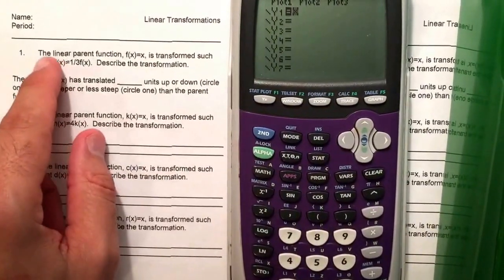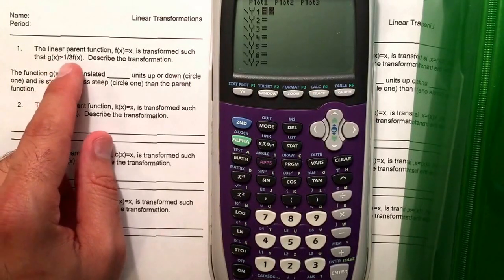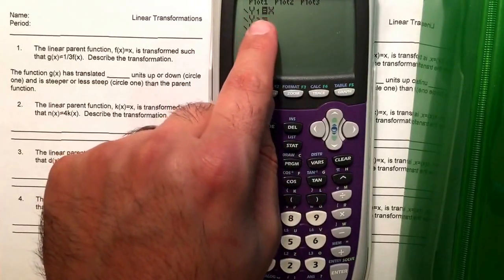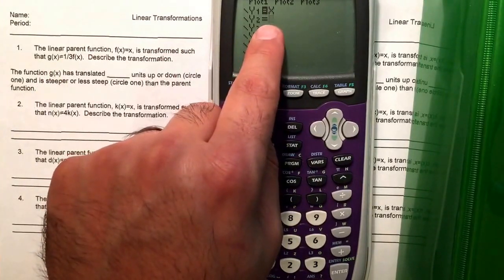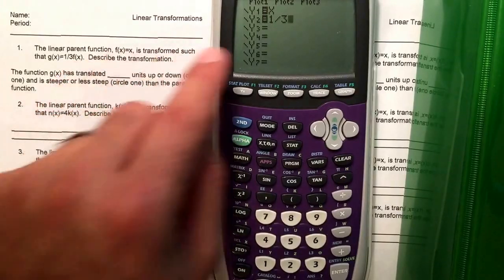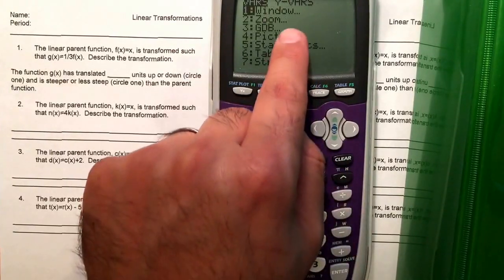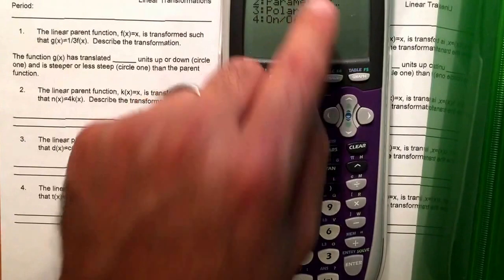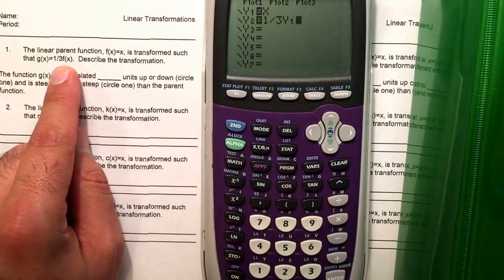Linear transformations with function notation